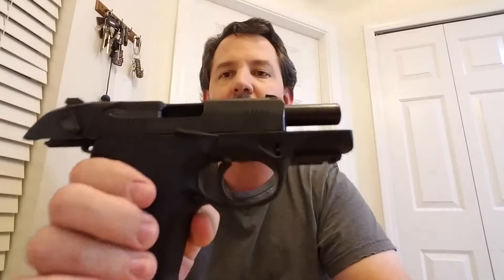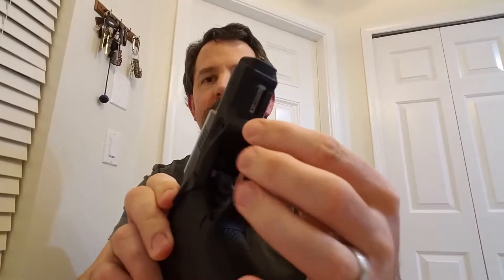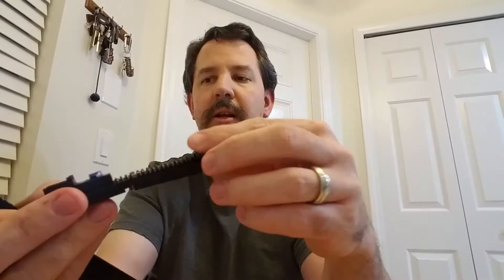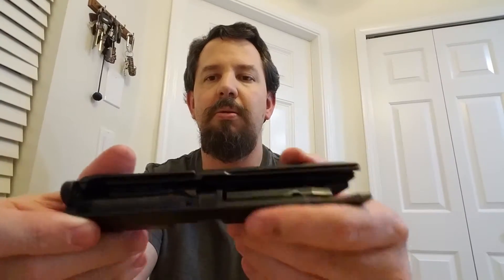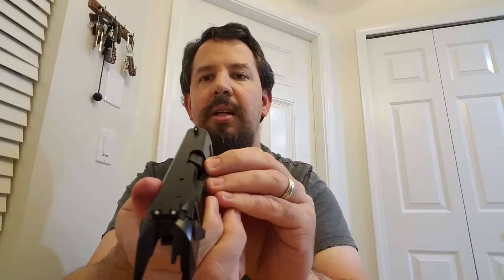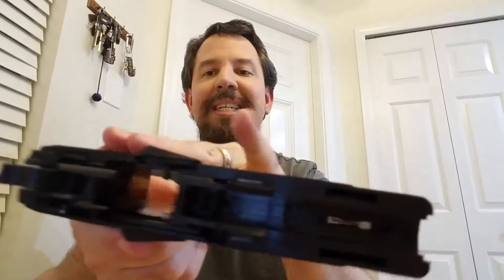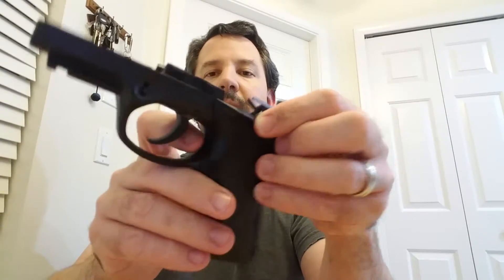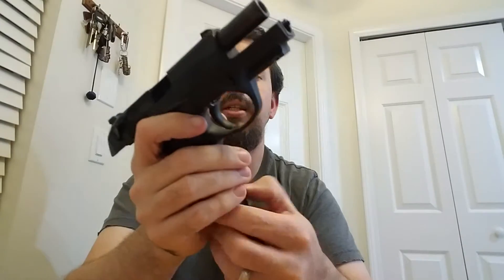Beretta px4 storm compact 9mm wide screen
Discussing the px4 storm compact 9mm Simi automatic hand gun